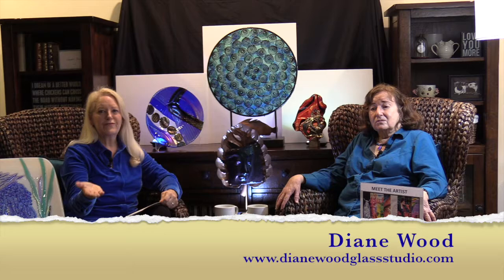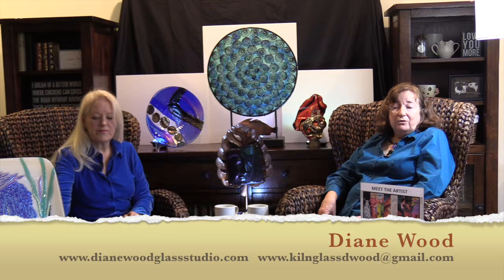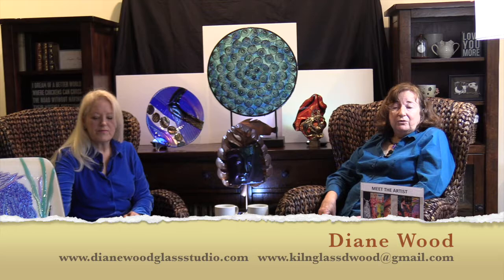Meet the Artist Diane Wood Glass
Exquisite Glass Work